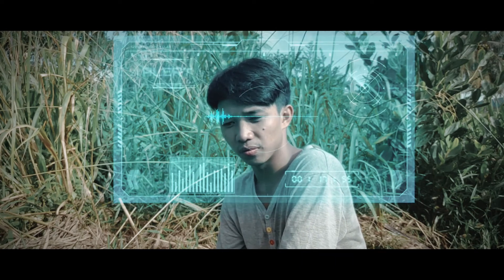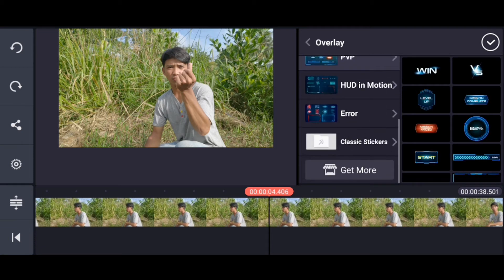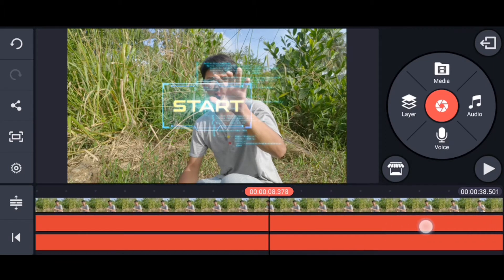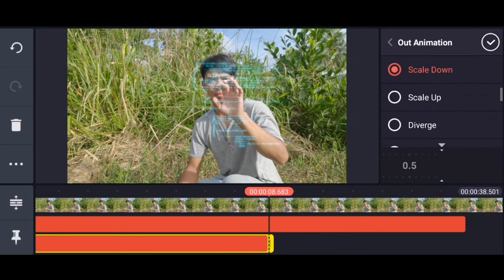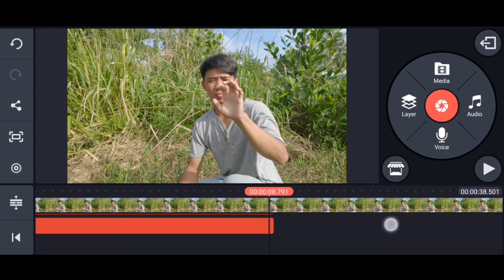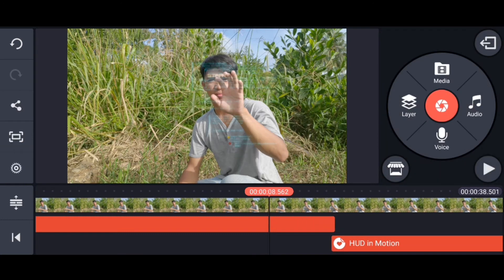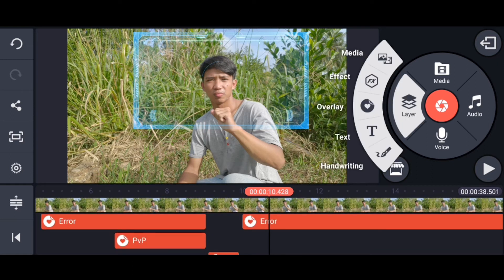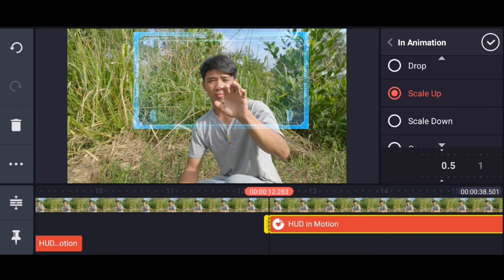Realistic Advanced Hologram Effect (Kinemaster Tutorial)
🗣️Use your headphones/ earphones

Hello Guys, thanks for your support on this channel. Hope you guys like my second hologram tutorial just using Kinemaster application and don't forget to watch my first hologram tutorial. Thank you so much for the support.

Editing Sofware
Adobe After Effect CC 2014